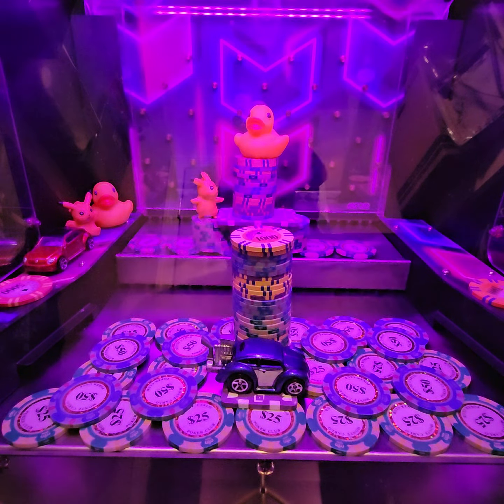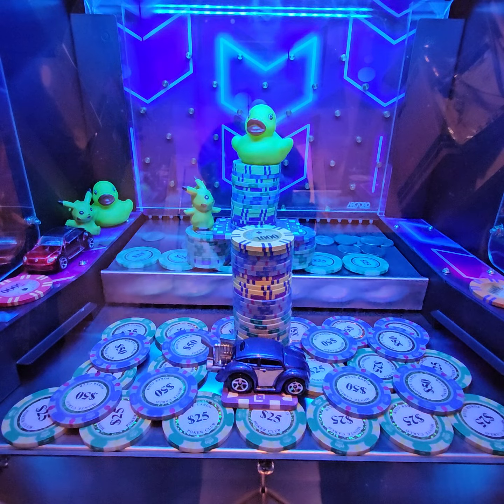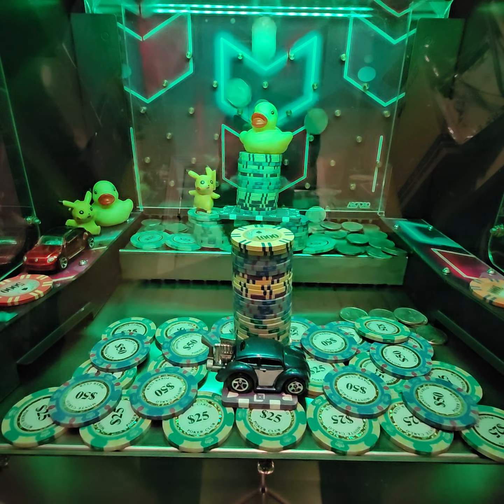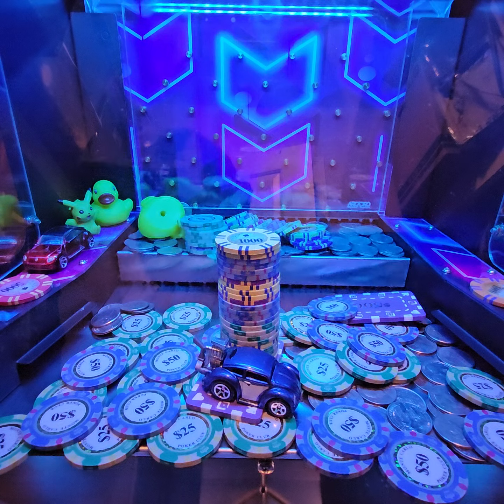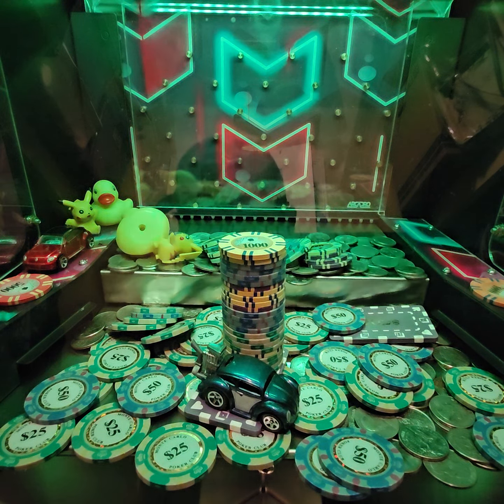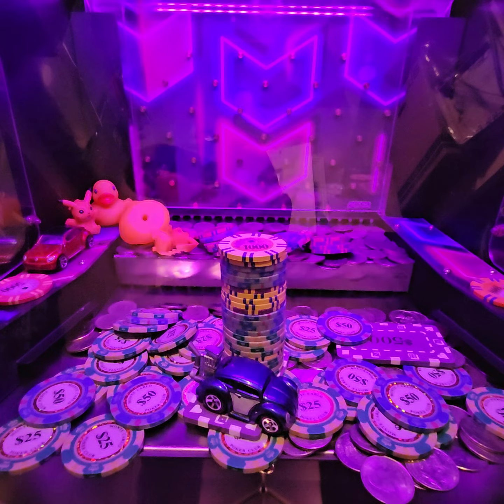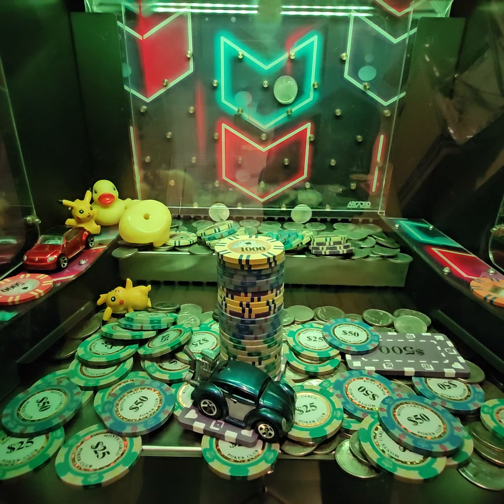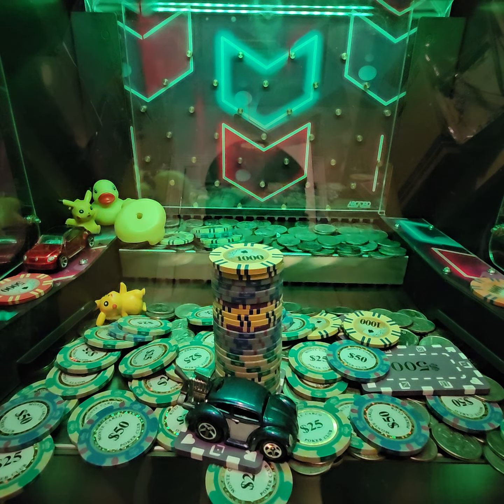Coin pusher high limit episode 12 ASMR bonus buggy ducks pokemon pikachu